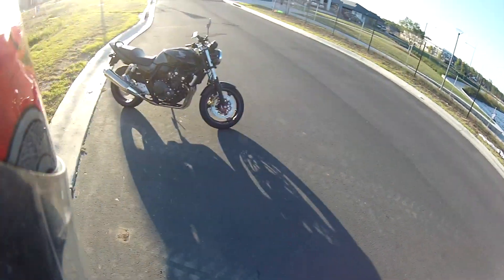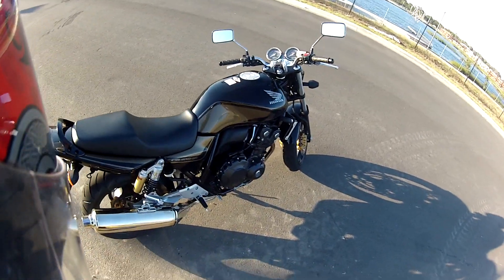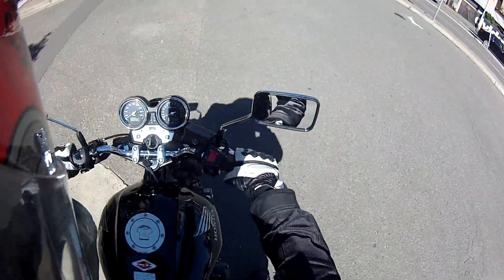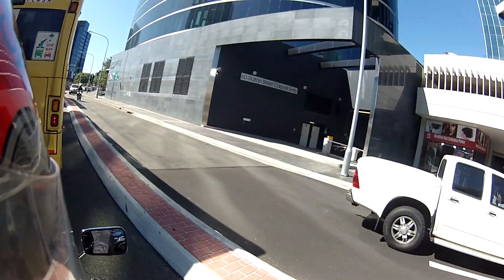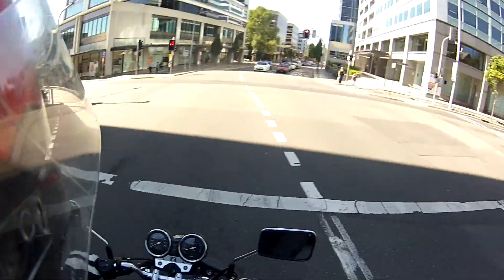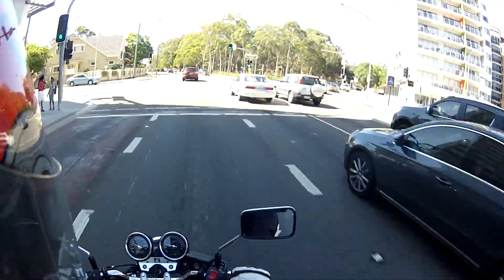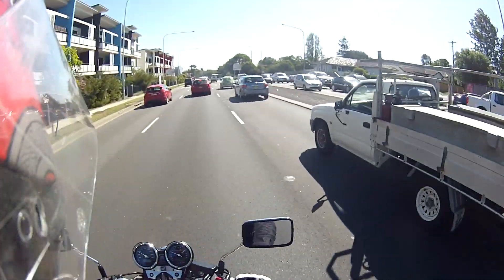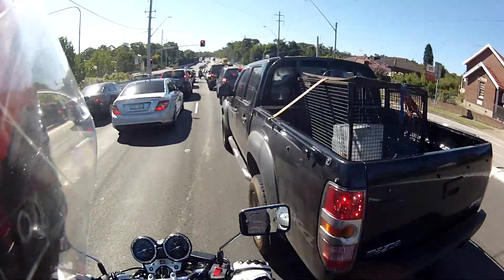My New Bike! - 2013 Honda CB400 Super Four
My new bike everybody! 2013 Honda CB400 Super Four Hyper V-Tec Revo (that's one long ass name)! Let's just call it the CB400SF. So far it's been an amazing bike. This video contains a short little look of the bike and my very first ride of the bike from the dealership on my way home! Enjoy!